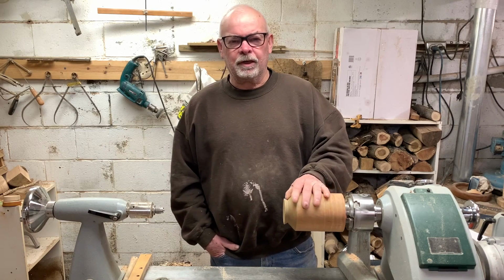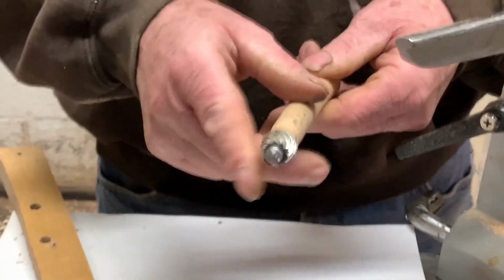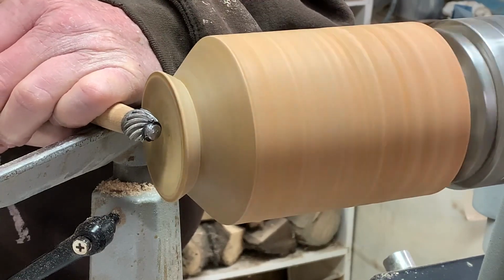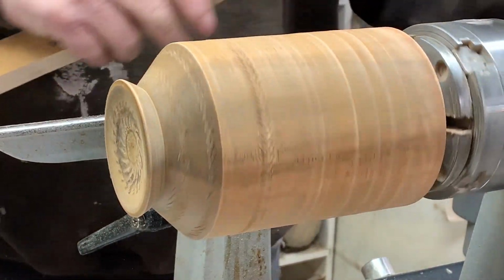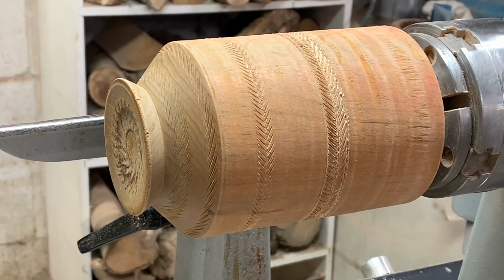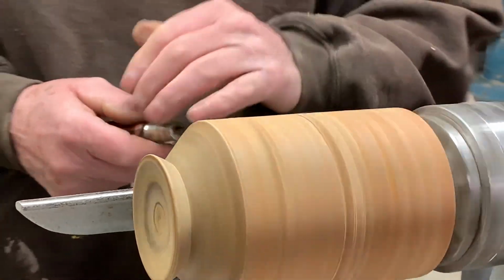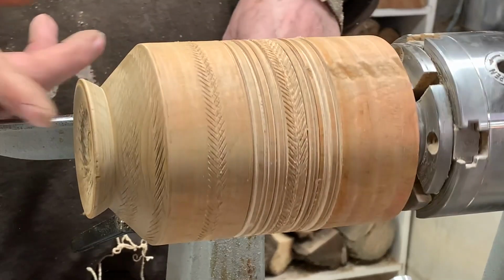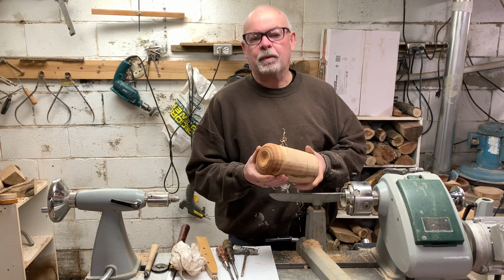DIY Wood Texturing Tools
In this video I teach you how to make Wood Texturing tools out of old tools and gears you can find around your shop.

If you would like to see more of my work be sure to check me out on Instagram or Facebook